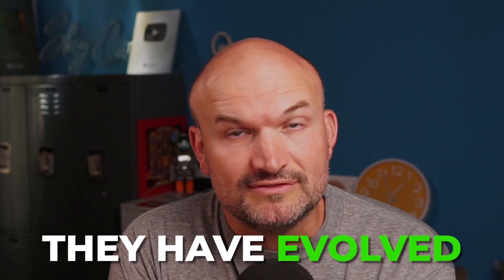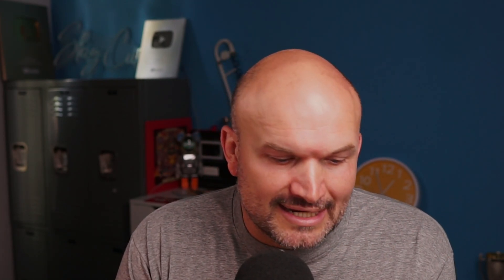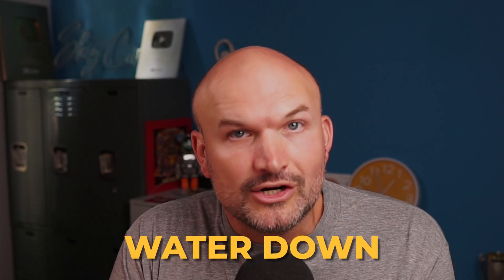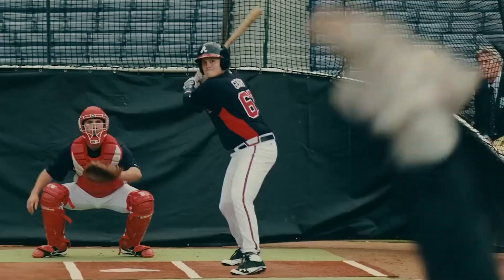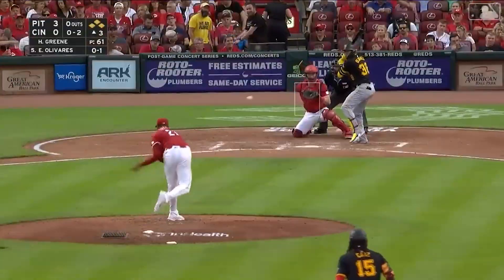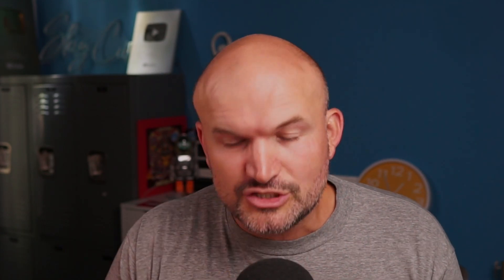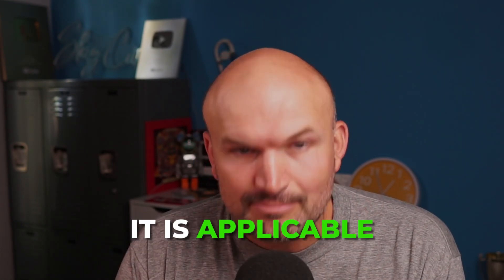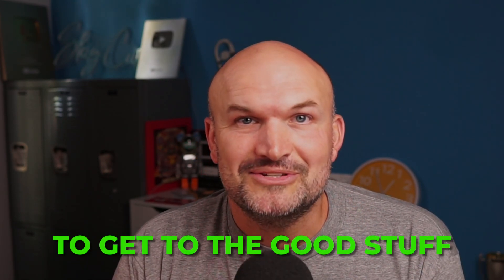Why You SHOULD Care About Math (Even If You Hate It)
Not everyone cares about learning math and if you were like me you probably hated it. But let me show you a little bit about why you should care about learning math and what to do about it.